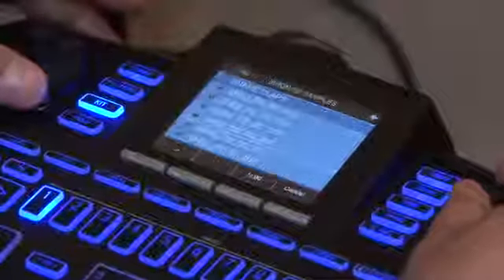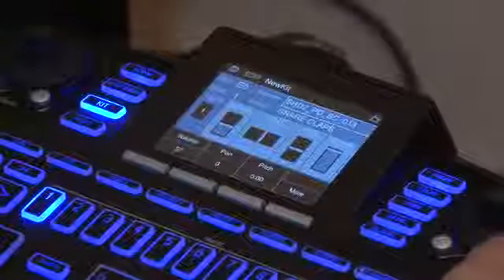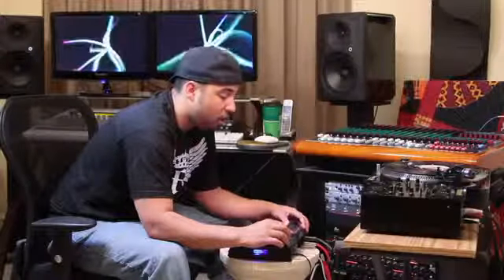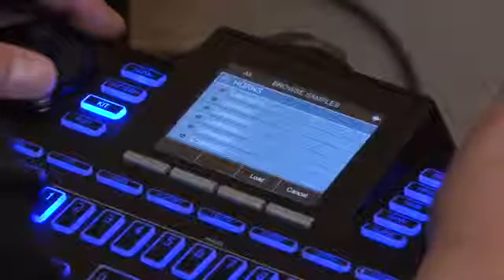Making Beats With BTV Solo Music Production Software | BTV Solo Beat Making Software 2014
Making Beats With BTV Solo Music Production Software | BTV Solo Beat Making Software 2014 - If you wish to produce and promote your own music or beats in order to become famous music producer then you should take into consideration the following beat producing software. If you want to find out more about the best beat making software programs, this is the best music creating software. Read our reviews to find the best available beat creating programs you can get that will allow you to turn your PC into a professional level production studio.

A very modern and useful music creating program for those who are interested in making music is BTV Solo beat maker sofware. This good software for making beats is not an expensive one and the friendly platform that it offers recommend it for all the music producers in the world. The beat maker software free is compatible both with OSX and Windows and you can use beat making software for beginners on any type of computer.

If you manage to establish what kind of music is more suitable for you, it is time to choose a software that can help you produce beats. There are many possibilities when it comes to DAWs or you can say beat making programs, and you have to be aware of all of them before choosing your favorite music making software for Mac. Here you have a short list with the most popular beat producing software for Windows. Some beat making programs are free, and some music creating programs aren't free. - Beatmaking Making Beats With BTV Solo Music Production Software | BTV Solo Beat Making Software 2014

Producing your own beats doesn't mean that you have to fork out hundreds or even thousands of dollars to secure a recording studio and have a producer mix the beats for you. Beat producing software is a predominant player in the recording industry because it allows you to create your own music from the comfort of your own home. With the release of standalone recording program – beat making software that only requires a PC and a MIDI keyboard.

DJ mixing software is a beat maker software created by important companies and its main advantage is the fact that this music maker program is extremely easy to use. You can produce music, ringtones and other audio files very fast and in an easy way without needing advanced information. The beat producing program comes completely pre-packed with a lot of sounds, beats, melodies, drums and loops, and all of them can be used in order to create amazing beats only by adding your own voice.

Beat making program gives you access to thousands of sounds that you can personalize and drop into multiple editing tracks. You can even record your own audio, remix tracks, arrange loops and work with virtual instruments. Some programs allows you to produce mixes of two or more songs. With multiple ways to export your music, you can put it on a DVD or even on your site. - Making Beats With BTV Solo Music Production Software | BTV Solo Beat Making Software 2014